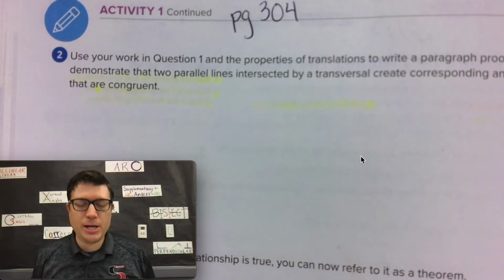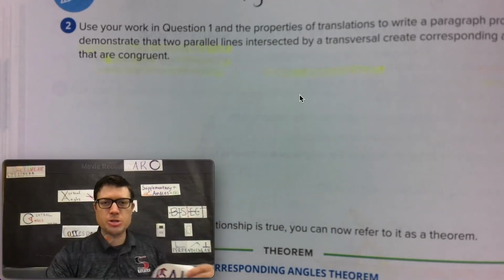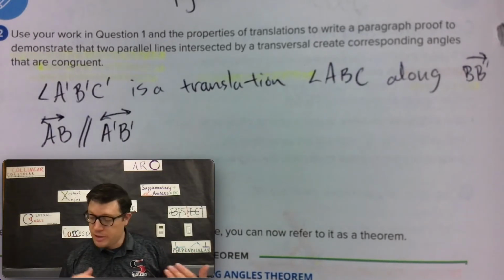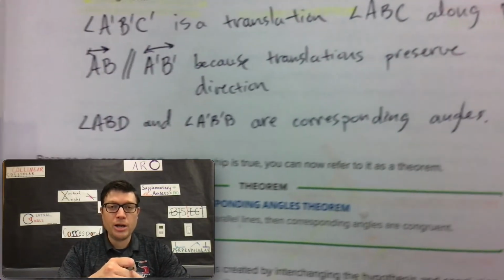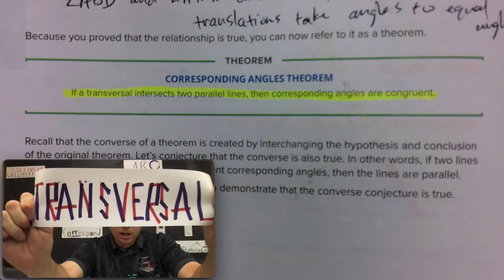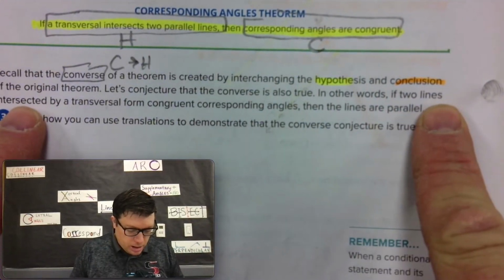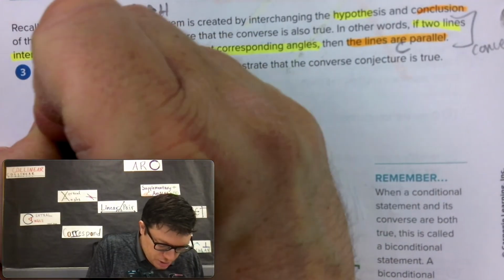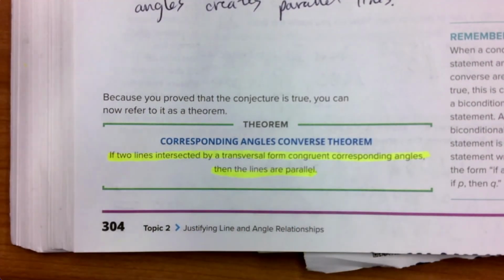pg 304 Corresponding Angles Theorem Parallel Lines Translation Congruent Geometry Lesson 2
pg 304

Discussing Corresponding Angles as a Theorem and the Converse to the Theorem.
Under Parallel Lines, Corresponding Angles are Congruent.
or Under The consideration that Corresponding Angles are Congruent, we conclude that the lines are parallel.